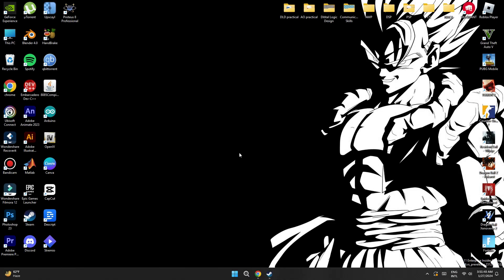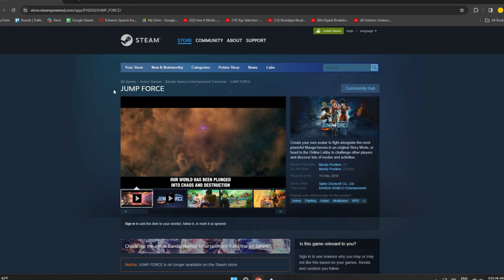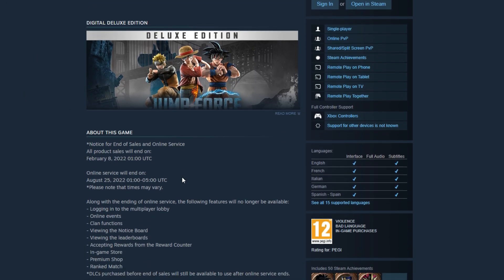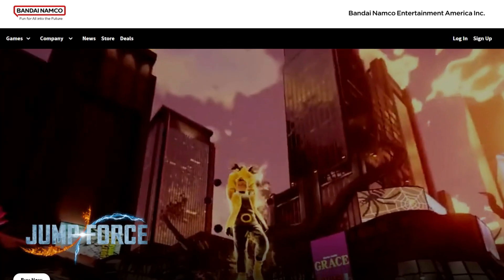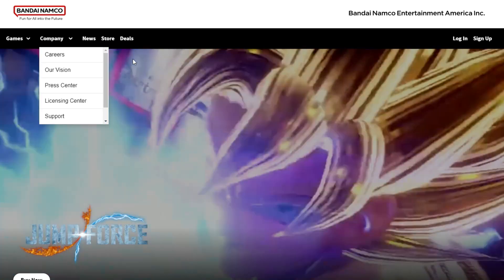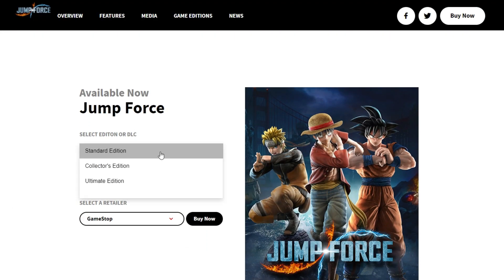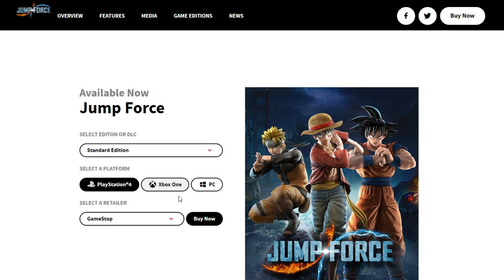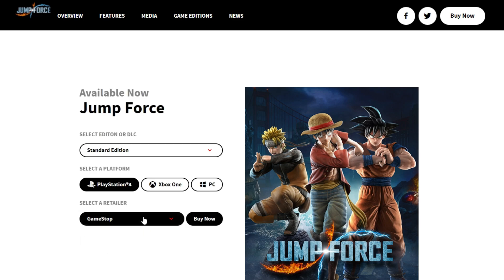How To Download Jump Force On PC | 2024